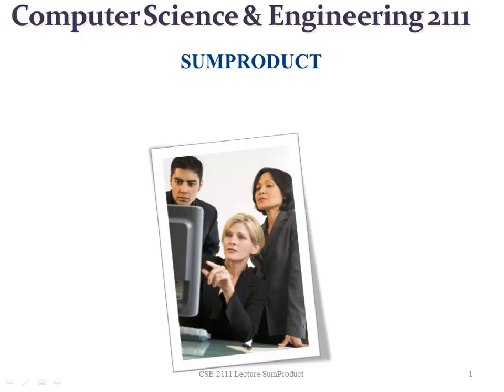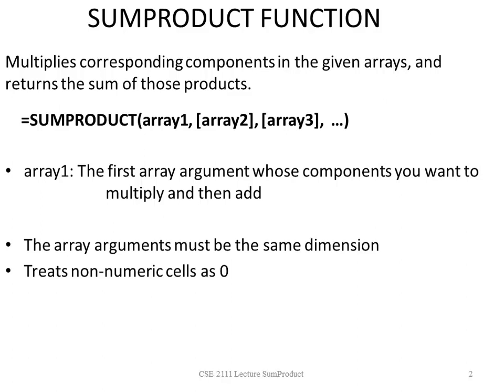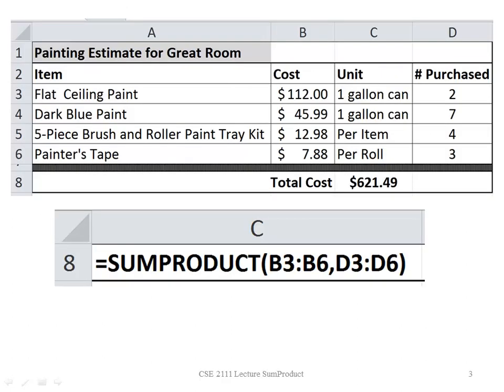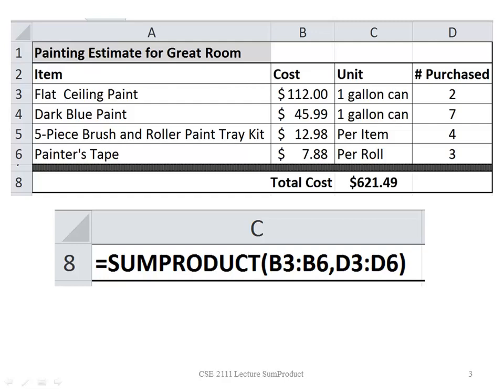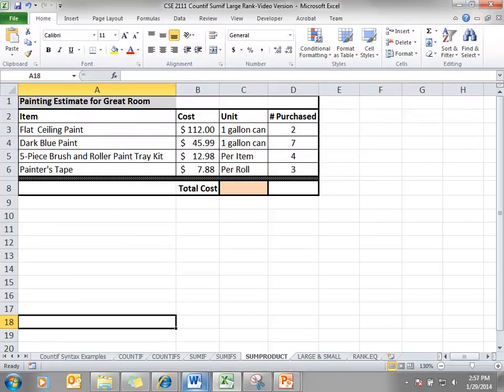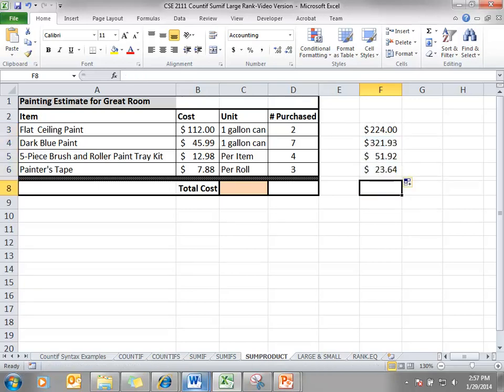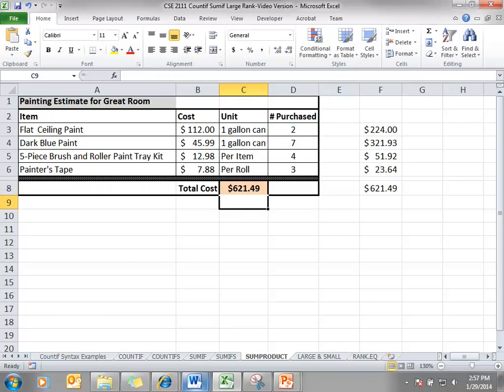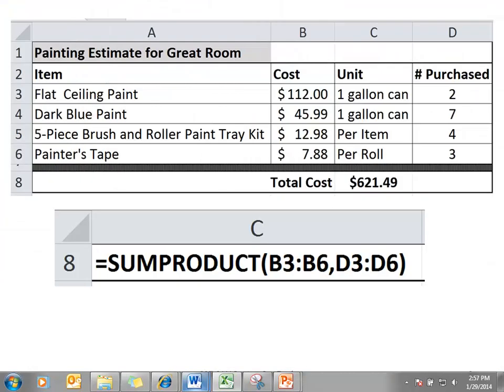CSE 2111 Lecture Sumproduct Syntax and Examples